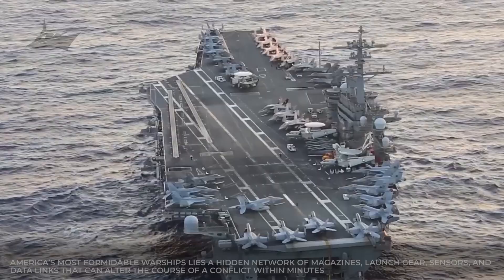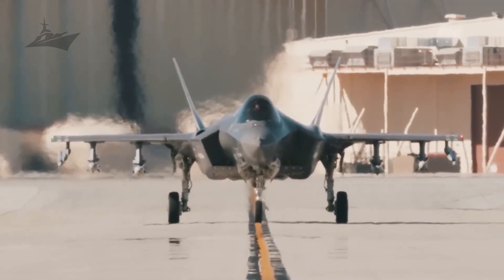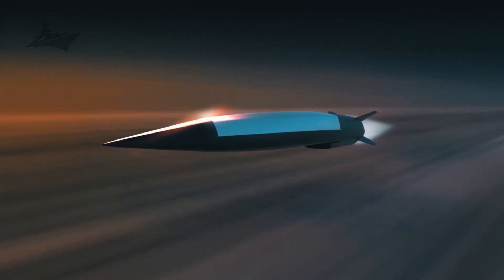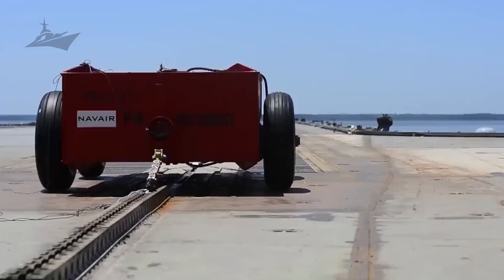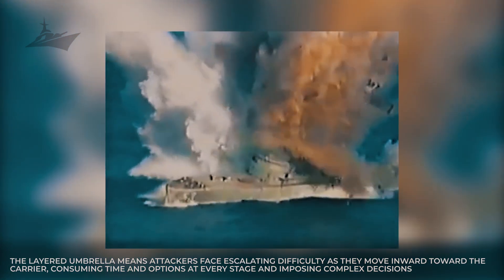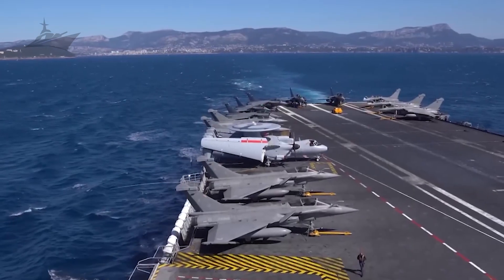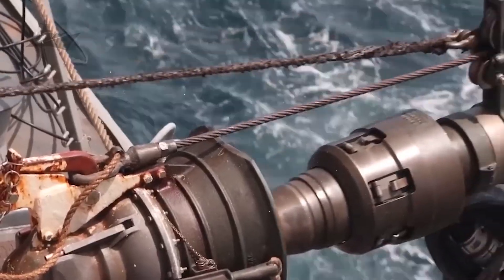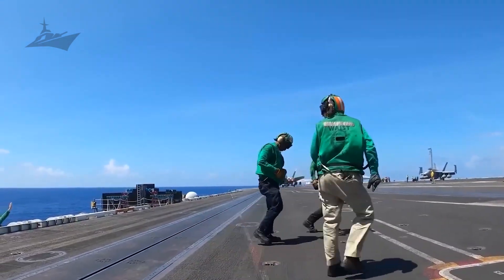The Strongest & Deadliest U.S. Aircraft Carrier Weapons Right Now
Step aboard the world’s most powerful warships as we reveal the deadliest weapons on U.S. aircraft carriers — from the next-generation USS Gerald R. Ford to the battle-proven Nimitz-class giants. Discover how these floating fortresses combine F-35 Lightning II stealth fighters, AIM-174B long-range missiles, and electromagnetic launch systems to dominate modern naval warfare. You’ll see how advanced defenses like the Phalanx CIWS, Sea Sparrow, and Rolling Airframe Missiles protect against every threat, while new technologies such as the MQ-25 Stingray drone and directed-energy weapons redefine sea power. With the capability to launch over 160 sorties a day, these carriers form the unstoppable backbone of U.S. naval dominance.